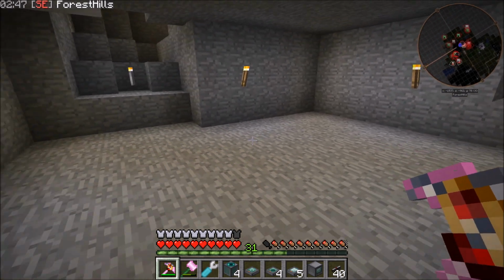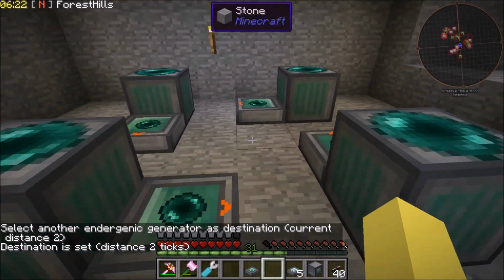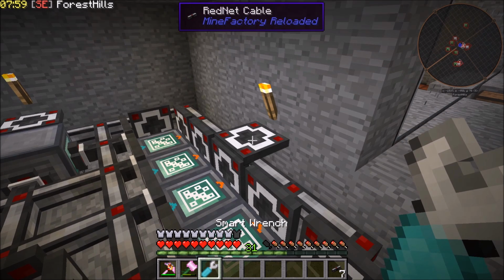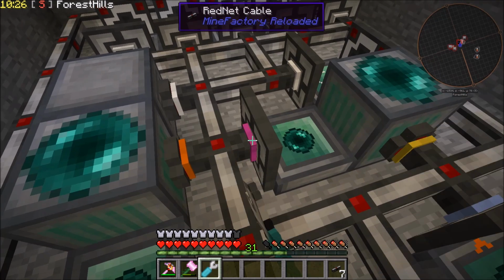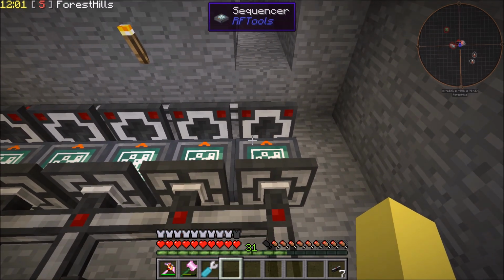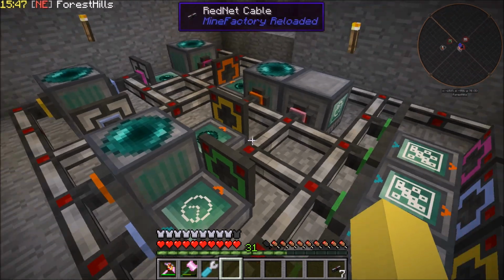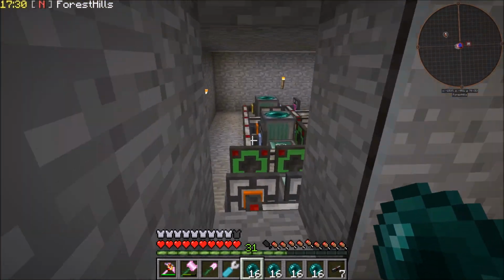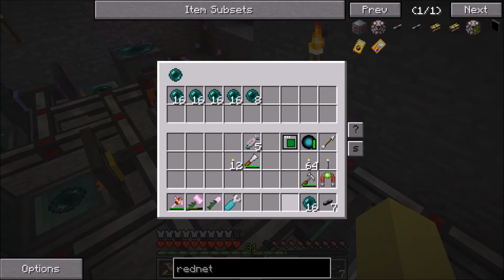Minecraft Unabridged : Primus :: Ep.8 - Compact Endergenic Generator Setup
Today I setup our new compact endergenic generator power using RedNet cables. The endergenic generator setup is 6x8x1 and generates over 10k rf/t!

Install the AT Launcher, go to packs tab, click "add pack" button, enter code 'unabridged' and then create a new instance!

If you liked the video, be sure to drop a 'like'. It helps me out a lot and lets me know i'm doing something right!